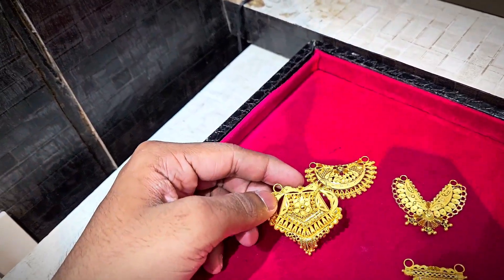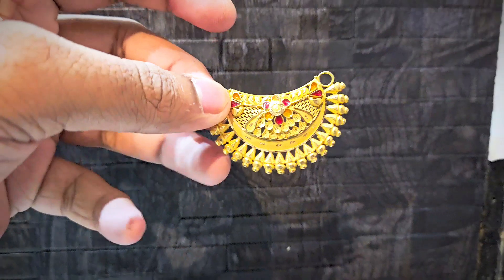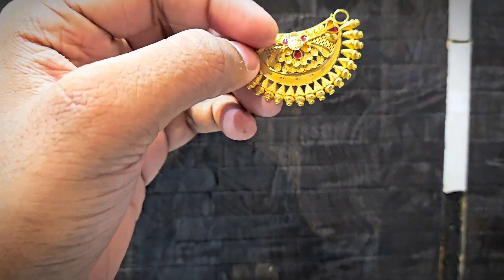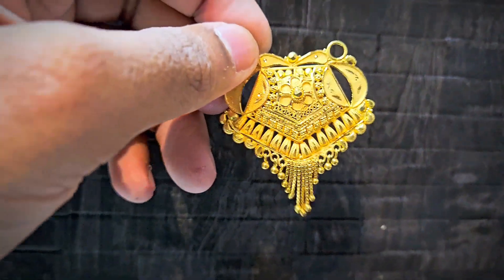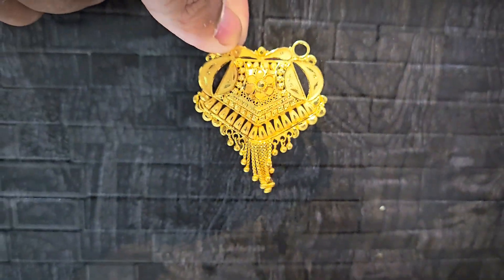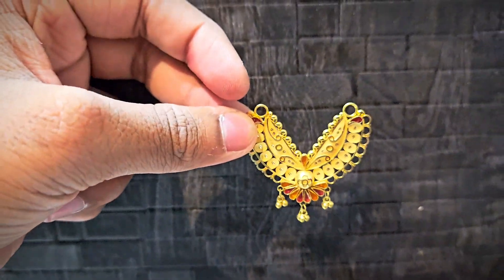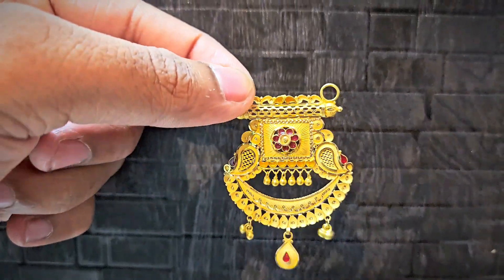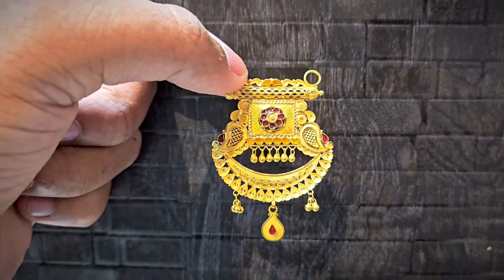Apko Pheli baar mein pasand aa Jani Wali double kunda pendant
औरतों को पहली बार में पसंद आने वाला सोने का मंगलसूत्र और फ़ैंसी पायल का डिज़ाइन // goldjewellery​